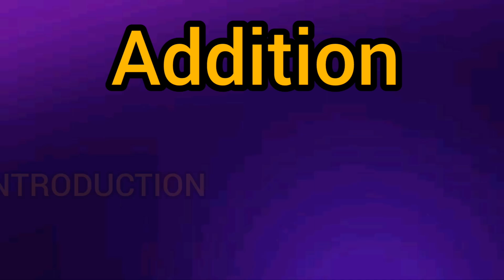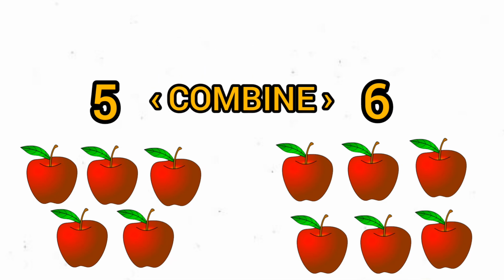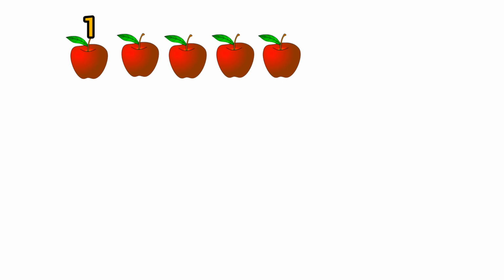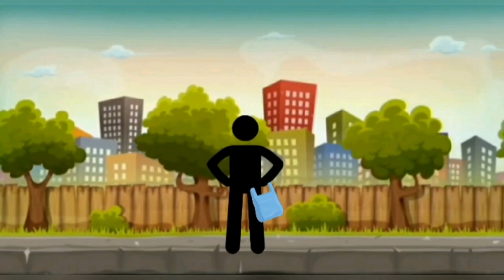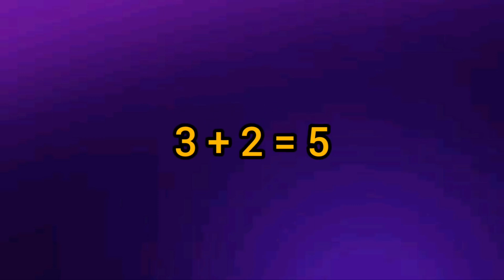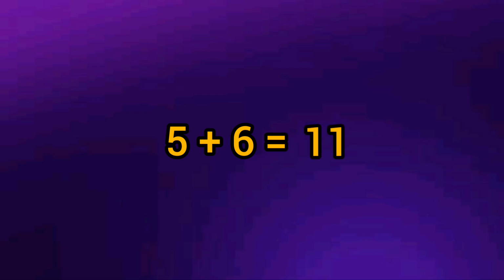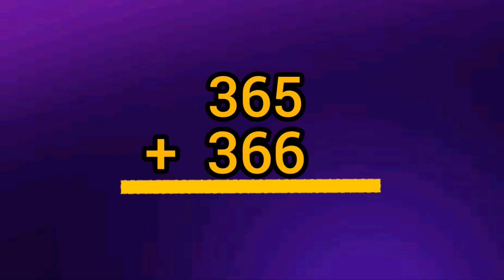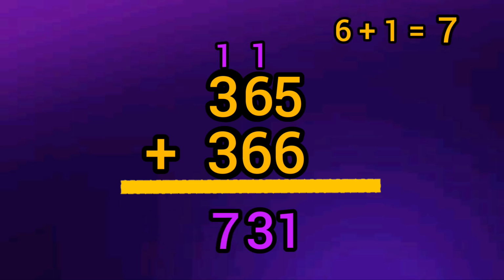How To Solve Addition | Simple Explanation | SA Solvers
Hello There! Here's a video on 'How To Solve Addition | Simple Explanation!'. We will learn about what addition means, how to solve addition, and the parts of addition.

Hope you find this video helpful for your solving skills!

TIMESTAMPS
00:00 - Intro

0:16 - What Is Addition & Examples

1:14 - Word Problem Example

2:43 - Parts Of Addition

3:10 - Solving 1 Digit

3:29 - Solving 2 Digits

4:00 - Solving 3 Digits